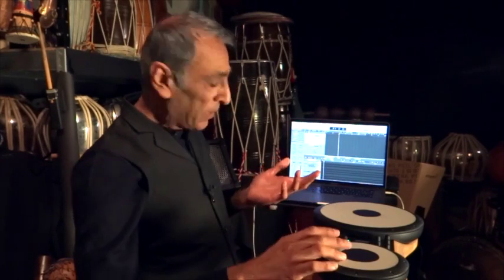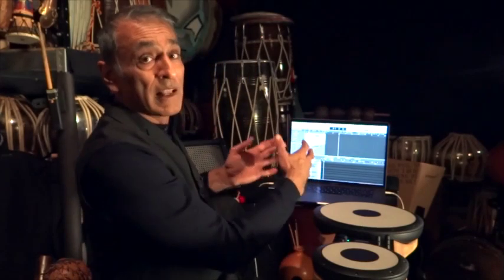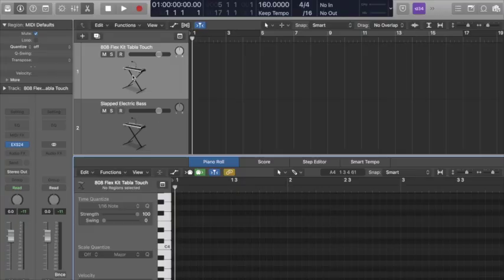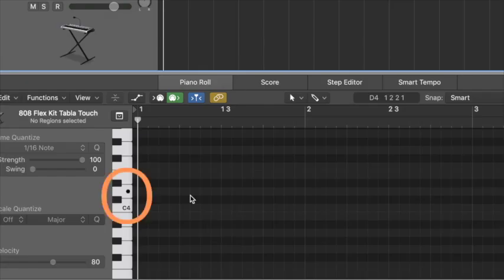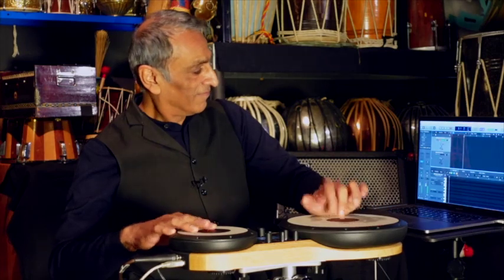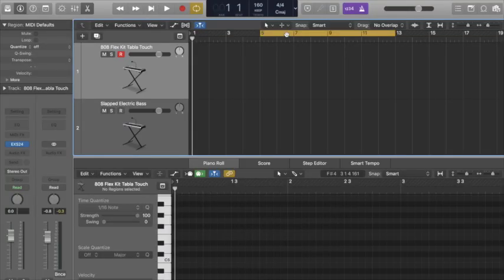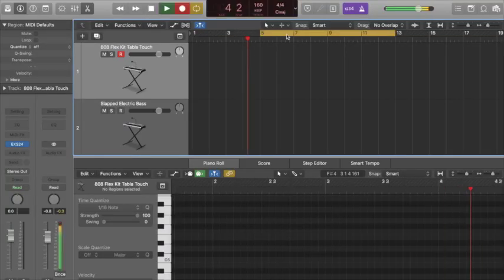TABLA TOUCH & MIDI - electronic tabla